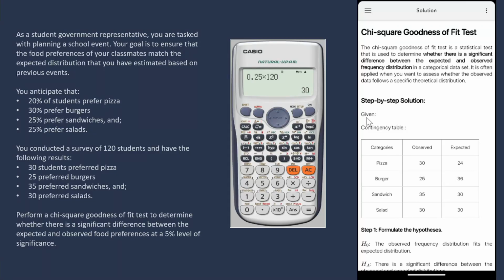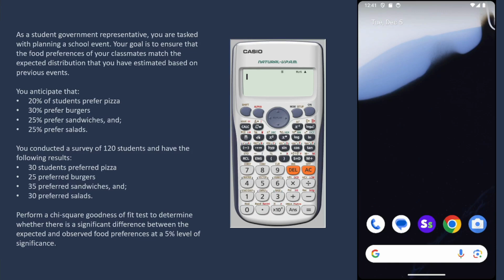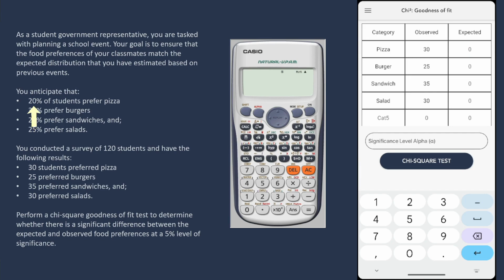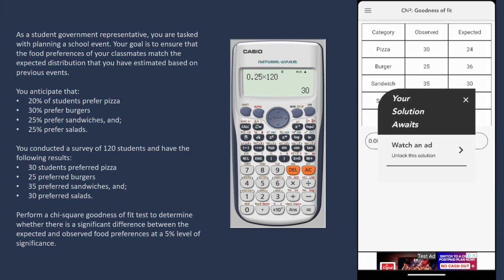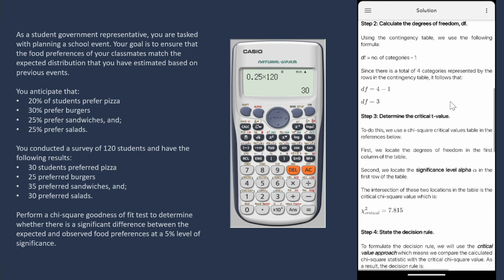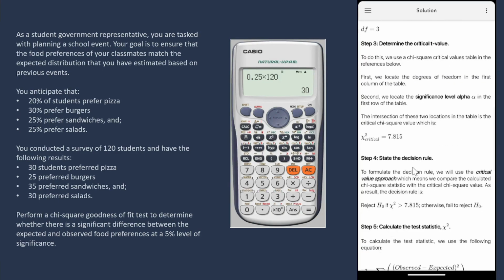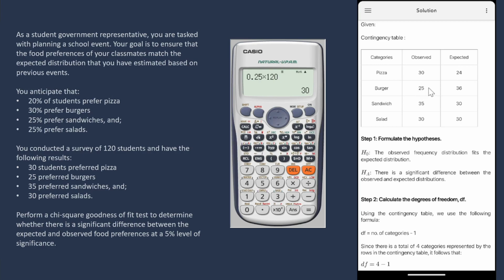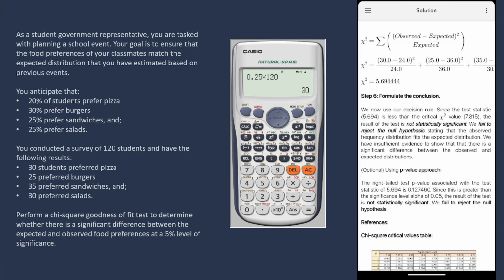Chi Square Goodness of Fit Test | ShinStats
In this video, we will use the ShinStats application to perform a chi-square goodness of fit test.